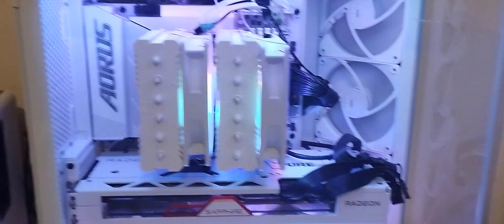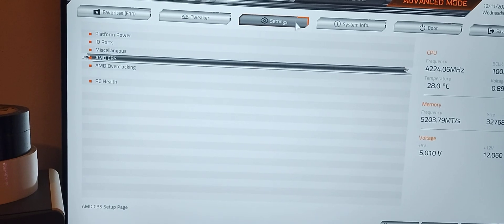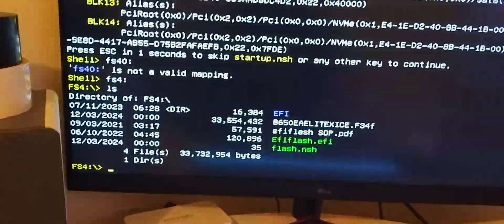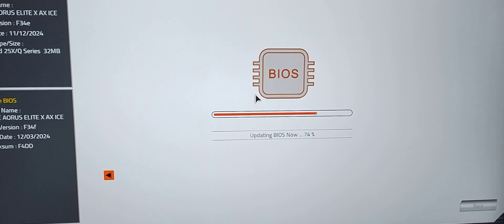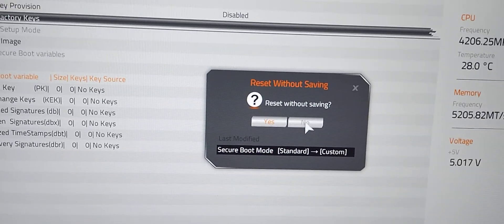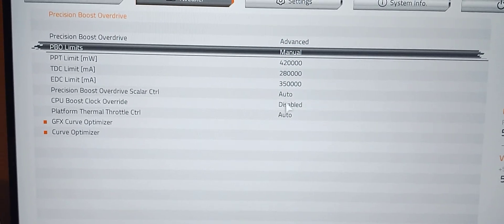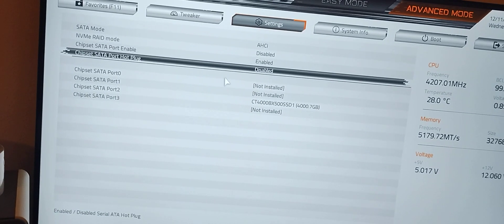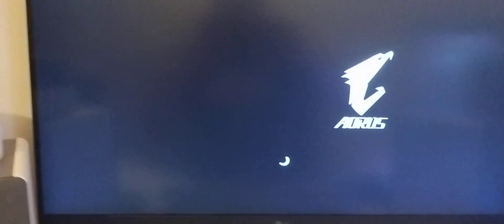Part 3.2: Gigabyte/AORUS UEFI Shell BIOS Flash (Reupload)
Part 3.2 of the UEFI Shell BIOS Update series for Gigabyte/AORUS motherboards ...

EDIT: If you are getting the "OEM ID Mismatch" error, you have an OEM prebuilt motherboard. Gigabyte's EFIFLASH no longer has a command line argument to disable the OEM ID check. However, the AMI Aptio V Flash Utility (e.g. AFUDOS, AFUEFI.EFI, and AFUWINX64.EXE) can ignore the BIOS/OEM ID check easily enough ...

Example: AFUEFI.EFI {bios.rom} /X /B /K /N

/X = Ignore BIOS/OEM ID (automatically invokes /P to program Main Block)
/B = Reprogram Boot Block
/K = Reprogram all non-critical blocks
/N = Reprogram NVRAM.